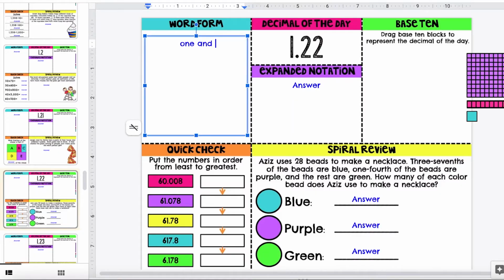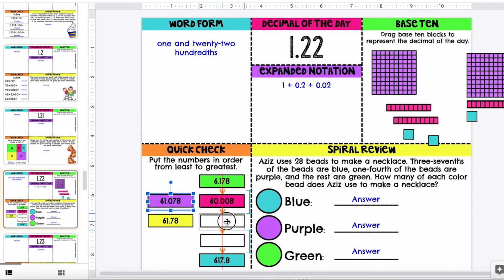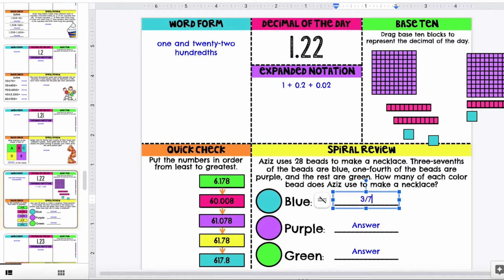Fun Ways to Spiral Review in the Upper Elementary Classroom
Using some of the ideas from this video, you can spiral review content all year in fun and engaging ways.

You can find all of the links for the spiral review mentioned in this video in this blog post

0:00 Introduction
1:22 Why spiral review?
2:17 Using games
3:42 Warm-Ups, Morning Work, Bell Ringers
6:00 Engaging Text with Mystery Pictures
7:46 Fun Friday / Review Days
8:55 Movement
10:56 Closing

Also, don't forget to turn on those post notifications so you never miss a video!